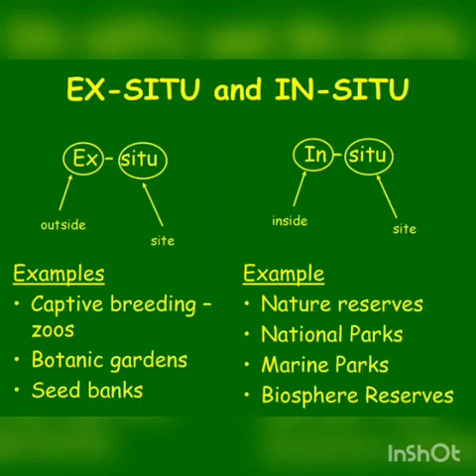In-situ conservation and Ex-situ conservation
By Shri Vikas Rana, Educational Asstt. at National Museum of Natural History, New Delhi